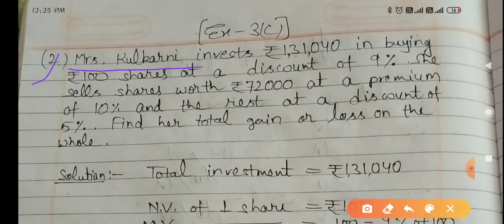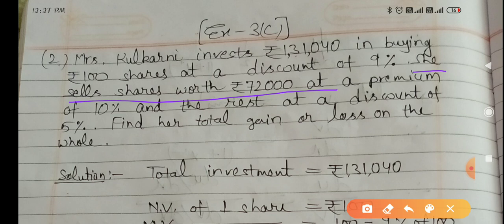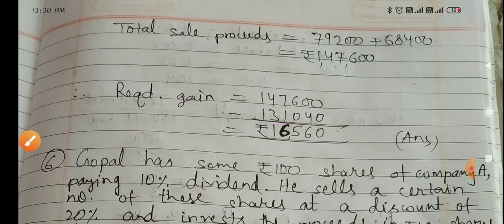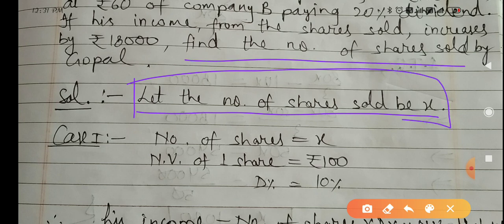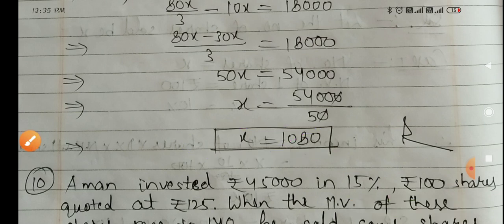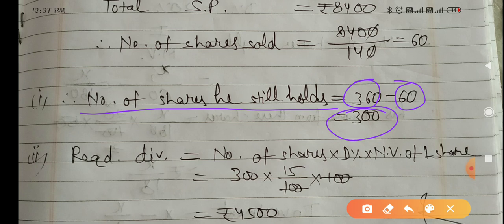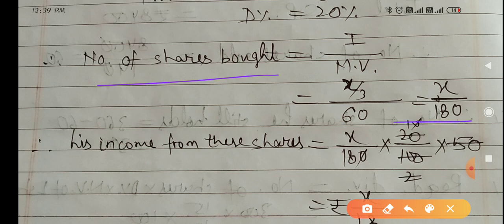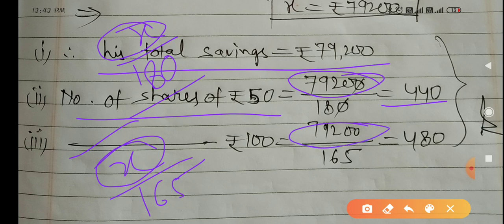CLASS-X, MATHS, SHARES & DIVIDENDS, EX-3(C)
Solutions of some difficult questions of EX-3(C)